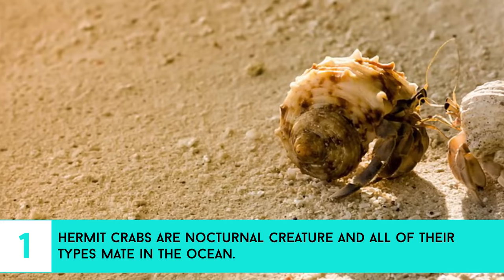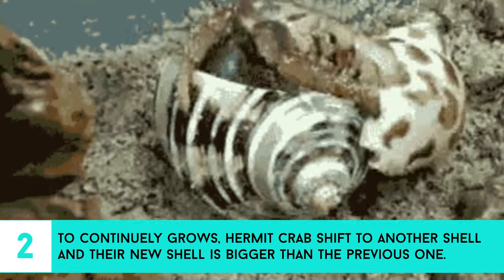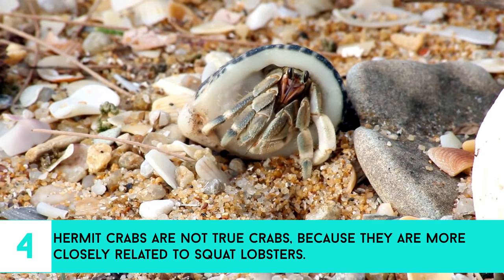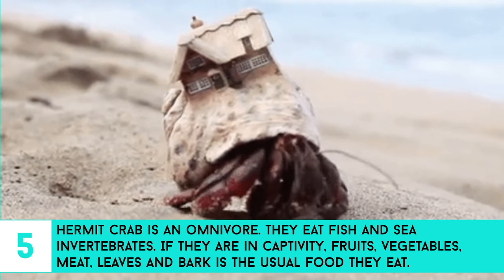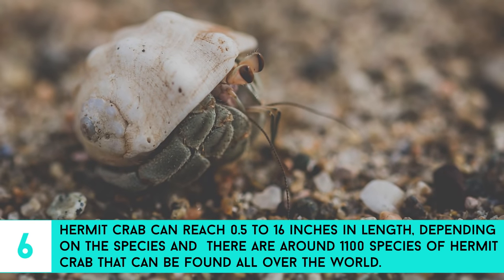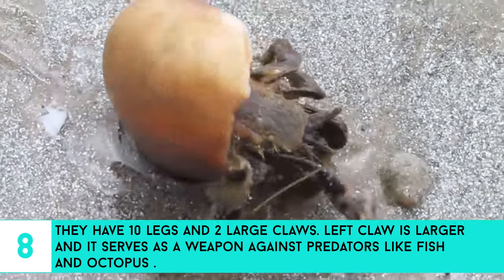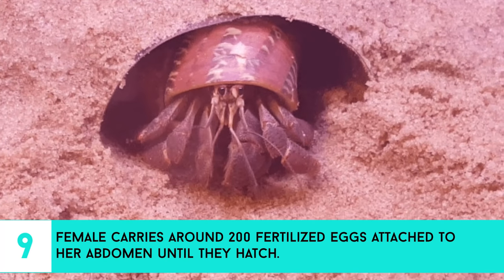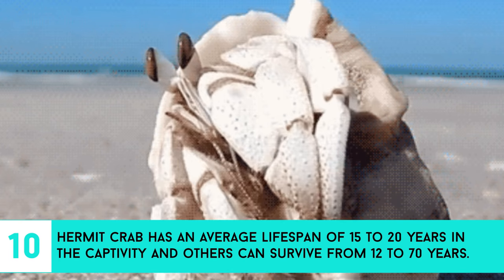10 Facts About Hermit Crab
10 Facts About Hermit Crab that you might don't know.
Hermit crabs are decapod crustaceans of the superfamily Paguroidea. Most of the approximately 1,110 species possess an asymmetrical abdomen that is concealed in a scavenged mollusk shell carried around by the hermit crab.

If you are one of the owners of the videos or photos and you want to remove it.